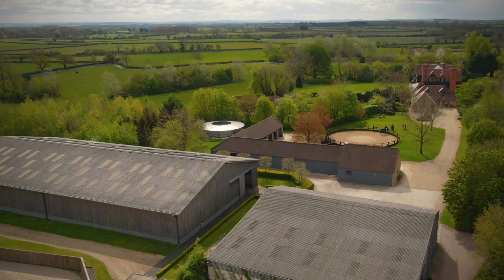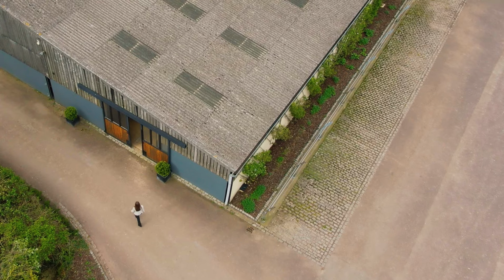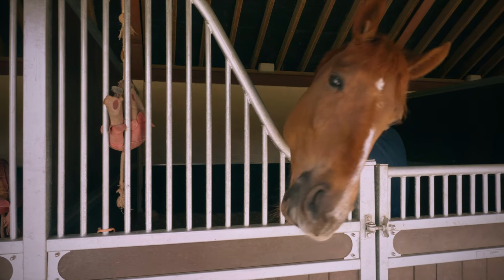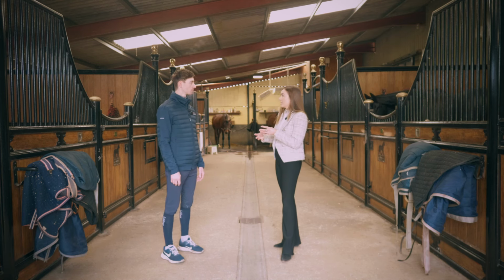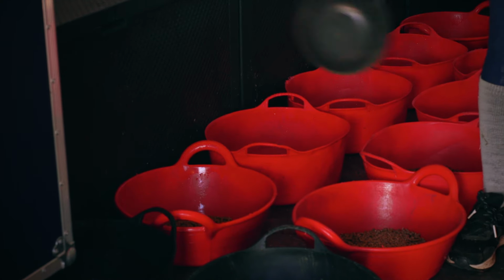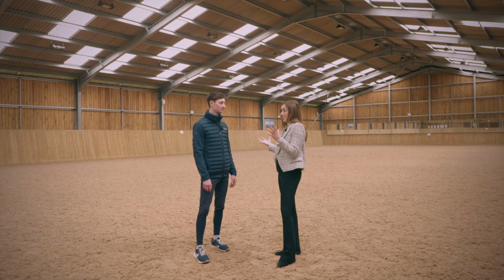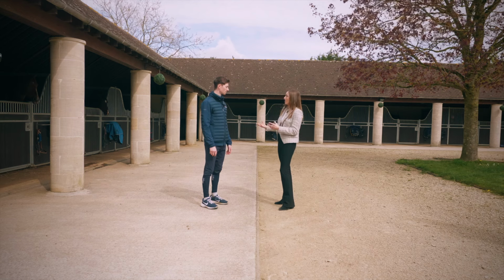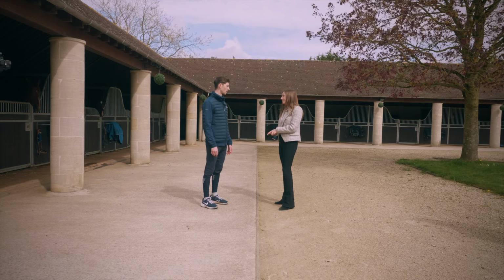A Buyer's Guide to Equestrian Property | Portfolio by Savills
Dreaming of owning an equestrian property? Whether horses are your hobby or your profession, watch the video for advice to help you find a suitable property to call home.

Lewis Carrier, International Dressage Rider, in conversation with Rosie Rickett from Savills Country House Department.

If you would like to know more about the equestrian lifestyle,

00:00:00 - What draws people to equestrian homes?
00:00:39 - Meeting Lewis Carrier
00:03:57 - Adding value through equestrian facilities
00:05:36 - What's the draw of an equestrian lifestyle?
00:07:32 - What are the key takeaways?